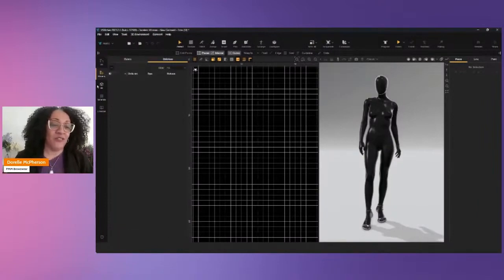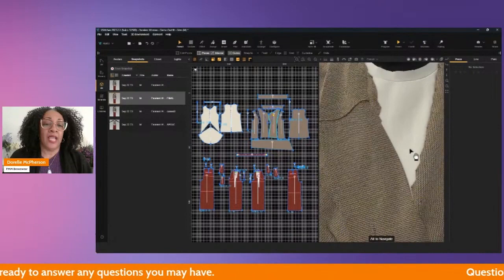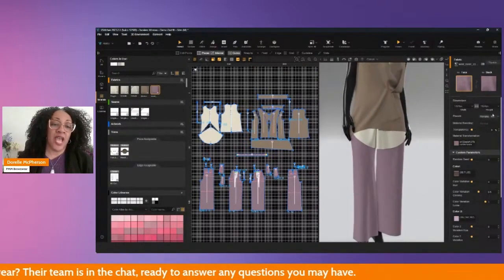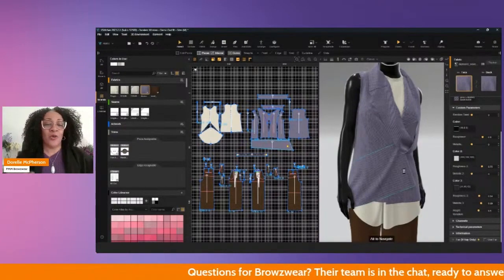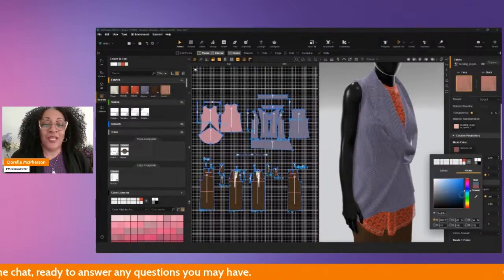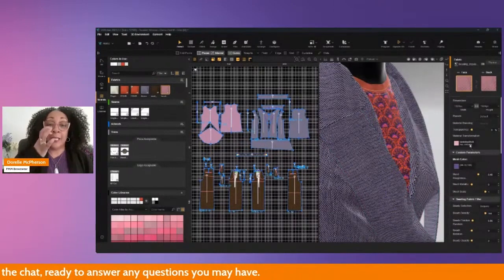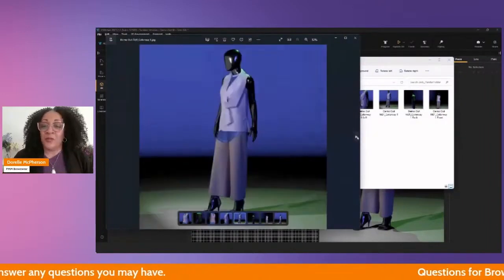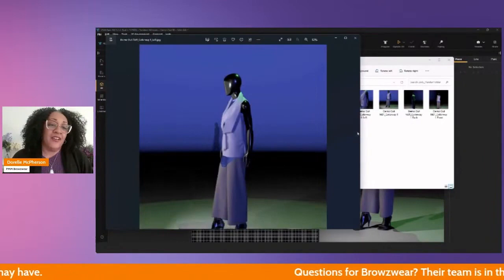3D Advancement with VStitcher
3D Advancement with VStitcher- Explore the exciting new release of VStitcher and Stylezone, packed with advancements in color innovation, new lighting and rendering enhancements, and 2D functionality improvements. We will also be taking a look at the newly released Browzwear University membership platform for category-specialized learning opportunities.

Dorelle McPherson, Product Marketing Manager, Browzwear

⚡Fashion Intelligence in Focus⚡ This new segment spotlights software super users and “case studies” on new innovations on an intimate virtual stage. See softwares in practice and meet innovators with ‘real’ solutions as they share their 3D experiences and lessons learned.

3D Tech Fest is the world’s biggest festival of 3D, apparel, and fashion, gathering experts from every aspect of the industry to explore the intersection of fashion and technology. This year, we gathered 64 speakers from 50+ organizations around the globe September 26-28 for an exciting exploration of the future of fashion during 3D Tech Fest 2023: Redefining Fashion Intelligence, presented by Alvanon.